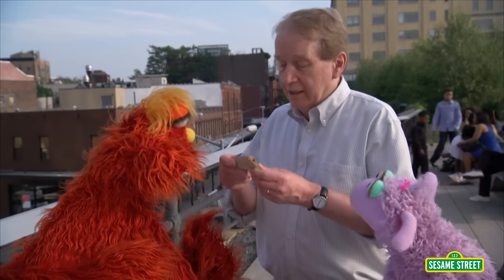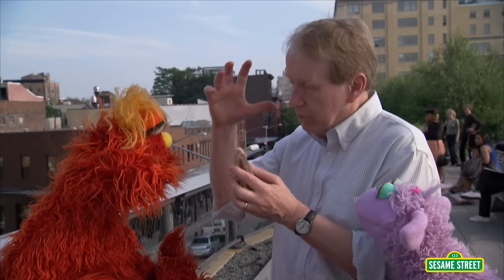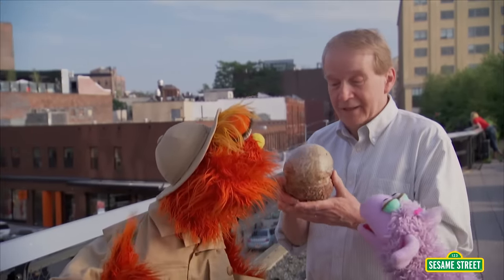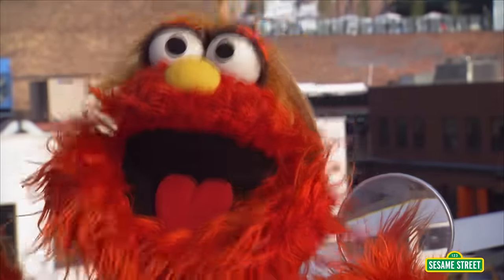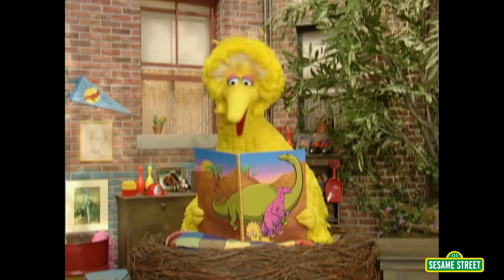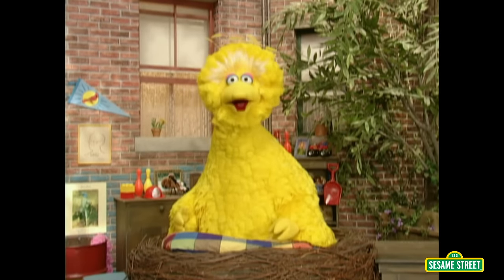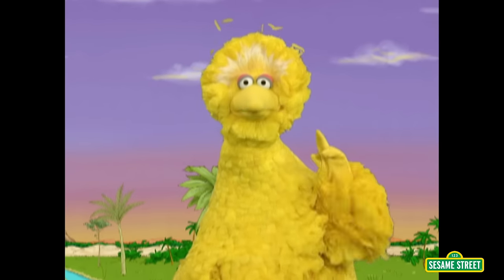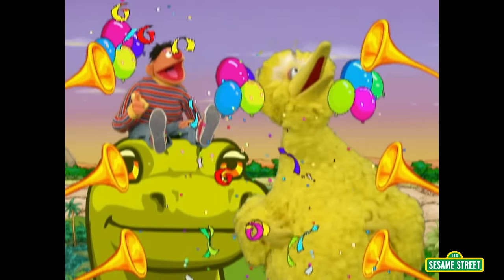Sesame Street: Dinosaur Compilation!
Do you want to meet a paleontologist or play with Ernie's dinosaur pal? Welcome to Sesame Street’s “dinosaur world.”

You can catch Sesame Street in the morning and the afternoon, weekdays on PBS.